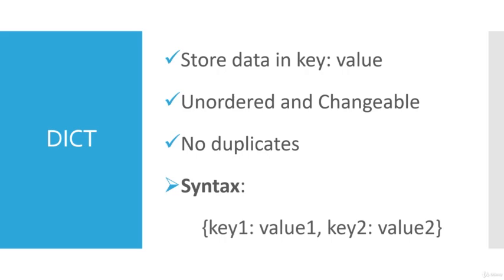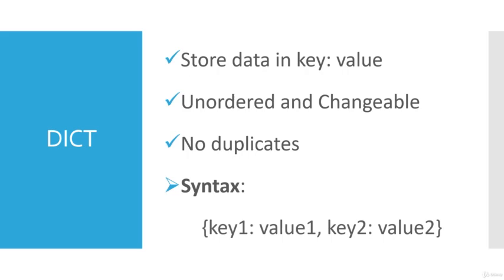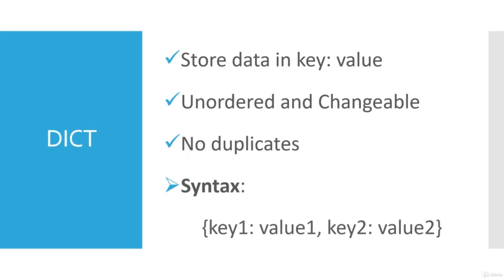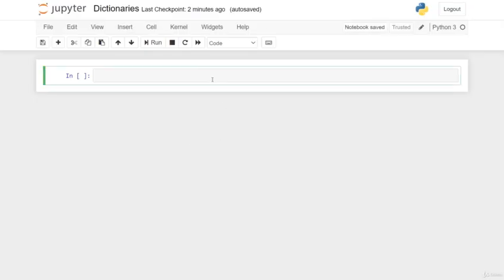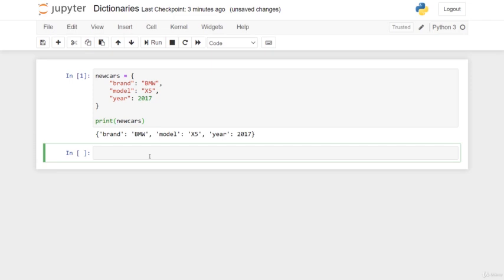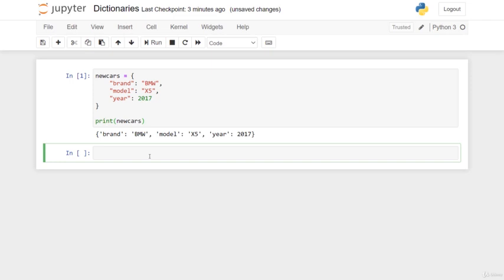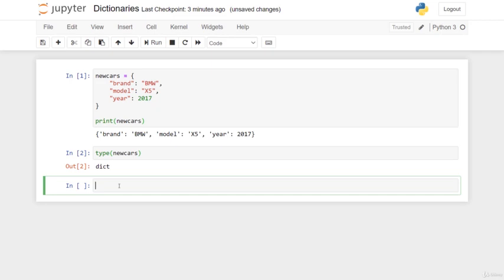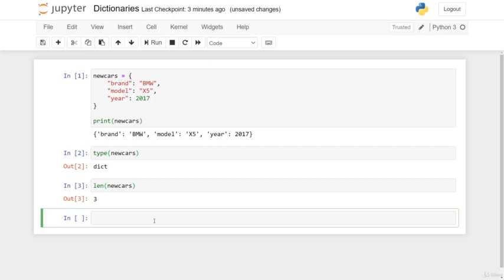Dictionaries and methods level 1 Python programming@49